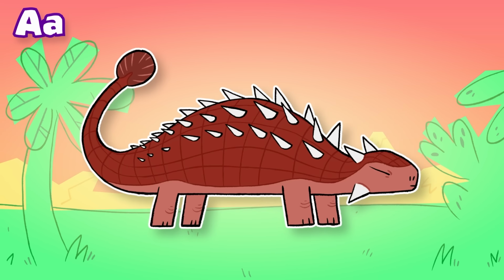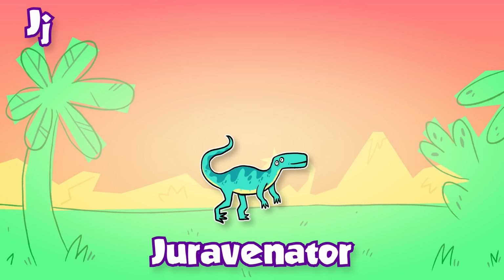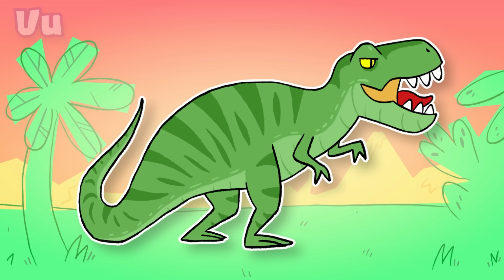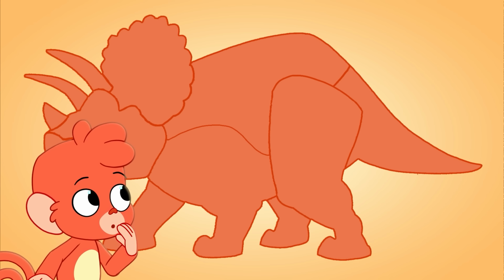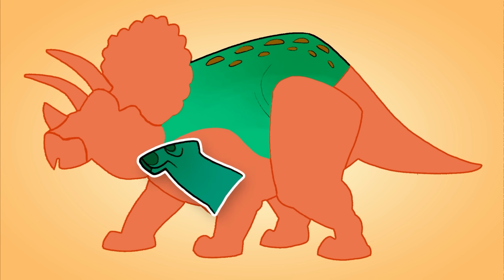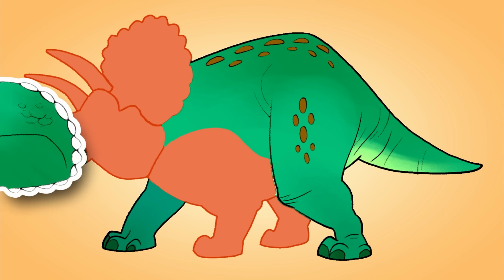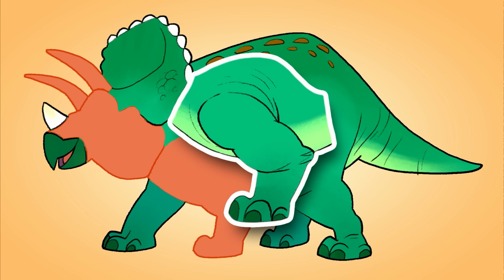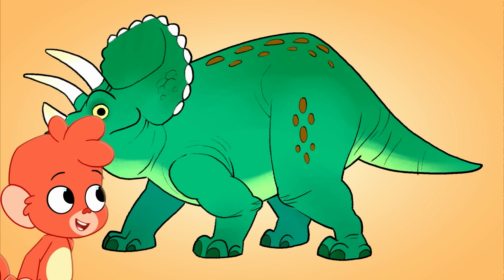Dino Tennis Cartoon Club Baboo | 1 HOUR VIDEO | Dinosaurs on the tennis court | Learn Dino Names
Triceratops are trampling on the tennis court, a Spinosaurus saves the day!

00:00:00 Baboo and Luna play a game of tennis with the Spinosaurus
00:00:36 The T-Rex helps Baboo and Duke inflate their rubber boat
00:01:18 The Club finds a nest with Pterodactyl Babies
00:03:17 Club Baboo
00:03:24 Duke and Baboo are picking lots of Bananas with a baby Triceratops
00:04:22 Baboo and Rocky throw a Boomerang and hit an angry Spinosaurus
00:05:36 Baboo and Duke are gardening with a brachiosaurus
00:06:23 Help Baboo solve this Dinosaur Puzzle
00:08:09 Eastereggs
00:10:52 Rocky is cycling on the neck of a brachiosaurus
00:11:50 Club Baboo is picking strawberries with a Brachiosaurus in the rain
00:13:22 Dino ABC
00:16:18 Baboo, Luna and Rocky are blowing soap bubbles with a Parasaurolophus
00:17:16 Baboo is watering the flowers with the Brachiosaurus
00:18:00 Baboo and Rocky have fun on a swing with a Velociraptor
00:18:43 Rocky and Baboo are playing a Marble Game with a Dinosaur
00:19:50 Carnotaurus
00:20:30 Club Baboo is having a water pistol fight and gets help from a Brachiosaurus
00:21:50 Baboo and Rocky have fun jumping on a Bouncy Castle
00:22:50 At the fun fair
00:24:05 A baby dinosaur rides a rubber boat with Baboo to escape a hungry Velociraptor
00:26:55 Baboo is trying to whack a Piñata but hits a Velociraptor instead
00:27:45 Baboo and Katy are roller skating with the Ornithomimus
00:28:45 Baboo and Katy are collecting shells and pearls, but watch out for the MOSASAURUS!!!
00:30:05 Let's play a game of dinosaur memory
00:32:01 Lemonade
00:33:48 Sunbathing
00:34:50 Whoopee Cushion
00:36:31 Triceratops
00:39:06 Marshmallows
00:40:39 Baboo and Duke are boxing with a Tyrannosaurus Rex | T-Rex box fight
00:41:33 Club Baboo is jumping rope with a scary Spinosaurus
00:43:04 Carnotaurus Bones
00:45:46 Baboo and Rocky are making Balloon Animals and fight a scary Pterodactyl
00:47:07 Baboo the magician is putting on a magic show with an orange and a Velociraptor!
00:48:16 Playing the High Striker game at the carnaval fair
00:49:26 Learn Dinosaur names with this Dino Puzzle
00:50:58 Painting
00:52:50 Baboo and Duke with a Tyrannosaurus Rex on a seesaw | T-Rex at the playground
00:53:47 Club Baboo and the PIZZASAURUS
00:54:47 A dino fight between a Dimorphodon and a Parasaurolophus
00:57:31 Club Baboo goes fishing and Rocky catches a Mosasaurus
00:58:57 Baboo, Luna and Rocky are having a nice Picnic when a Velociraptor suddenly shows up
01:00:15 Baboo and his friends go swimming in the pool with a Tyrannosaurus Rex!
01:01:21 Club Baboo is racing with boats with help of an Elasmosaurus